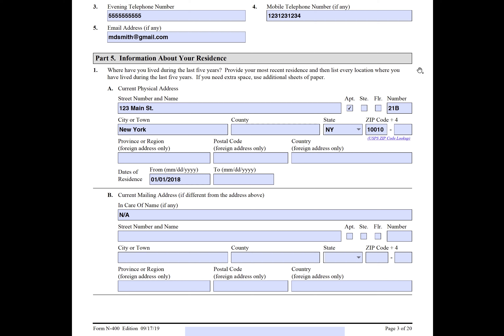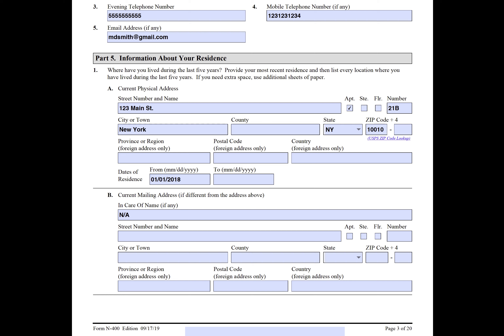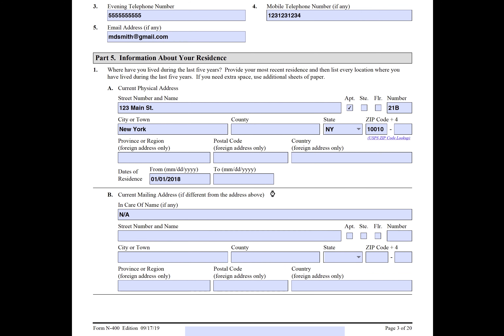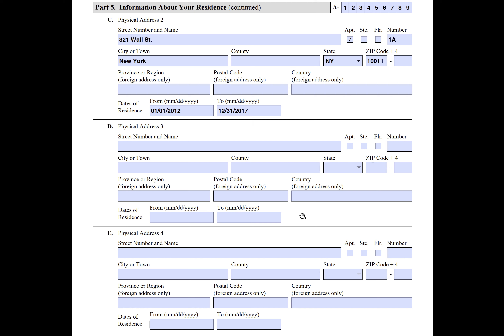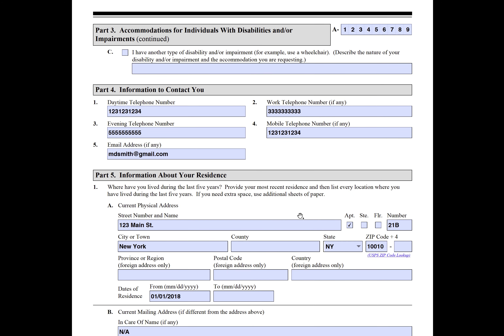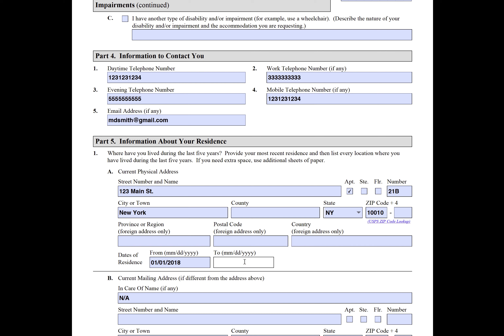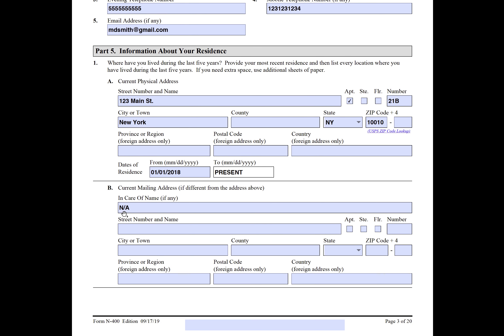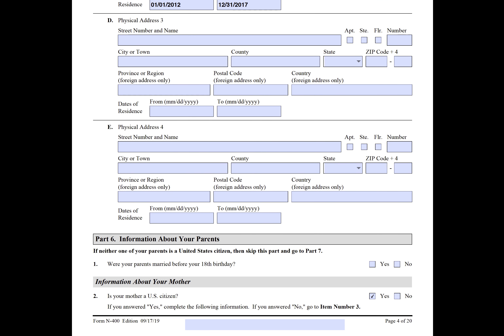USCIS Form Series: N-400 Part 5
This form is an old edition now!

Attorney Advertising Notice
This information is not intended to create, and receipt of it does not constitute an attorney-client relationship. Internet subscribers and online viewers should not act upon this information without seeking professional counsel. Do not send us information until you speak with one of our attorneys and obtain authorization to send that information to us. Though attorneys enjoy great professional success, past performance does not guarantee future results.

Alien Attorney
Georgia HQ
300 Colonial Center PKWY, 100N